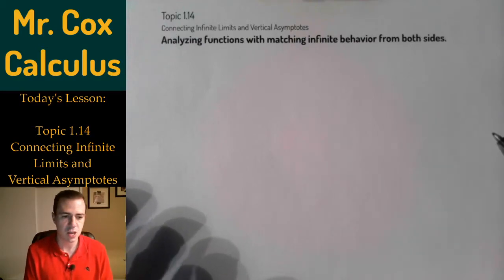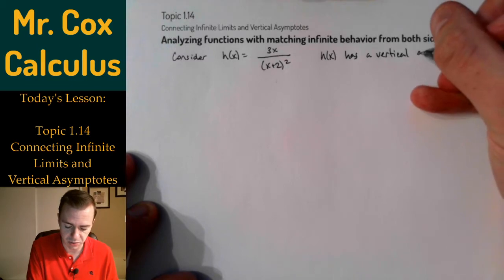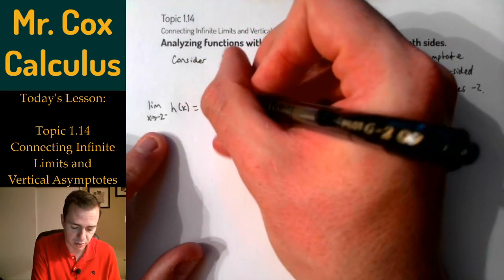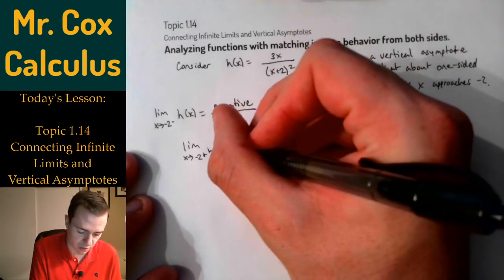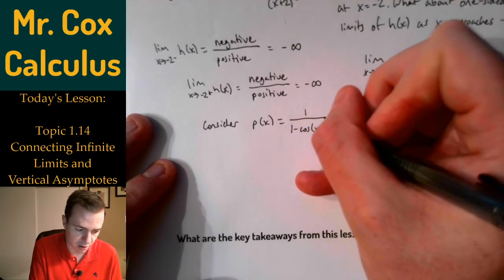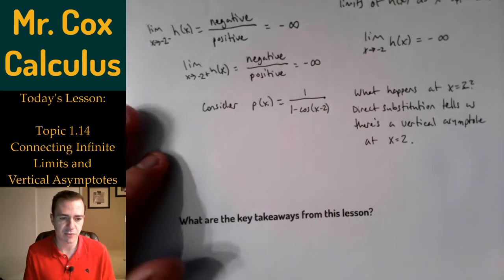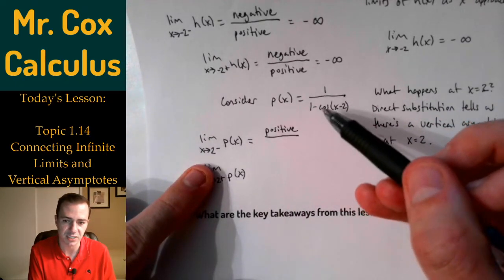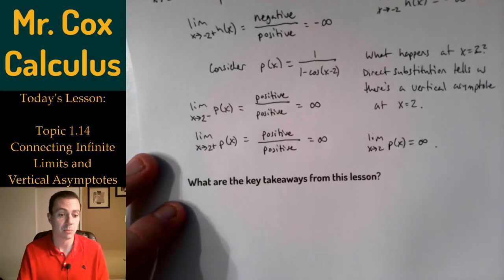Topic 1.14: Analyzing functions with matching infinite behavior from both sides